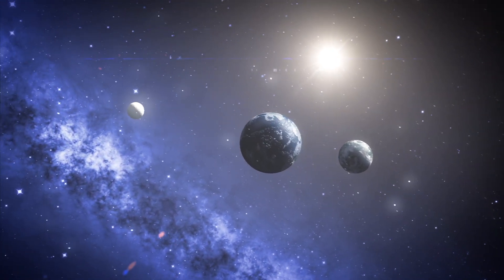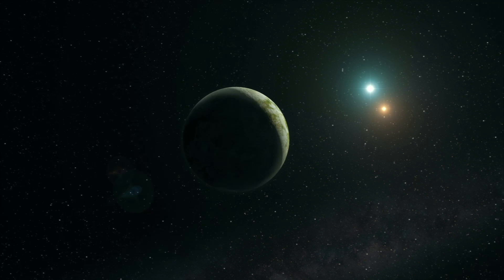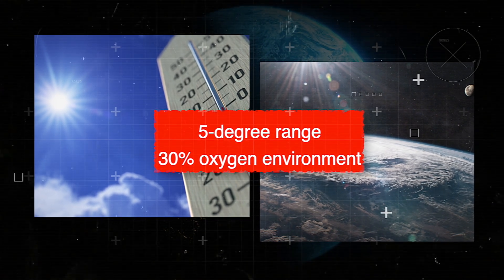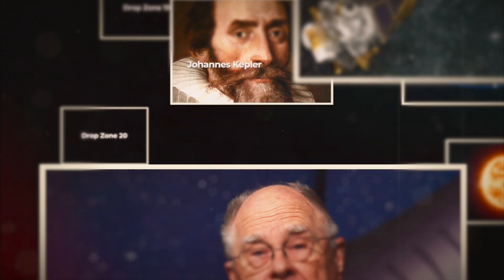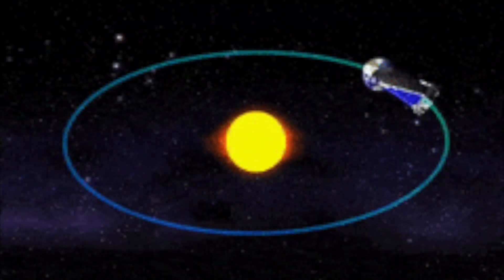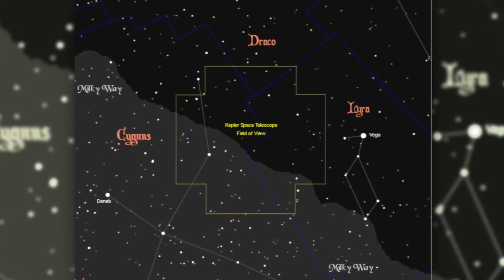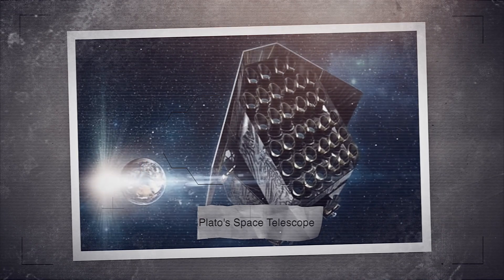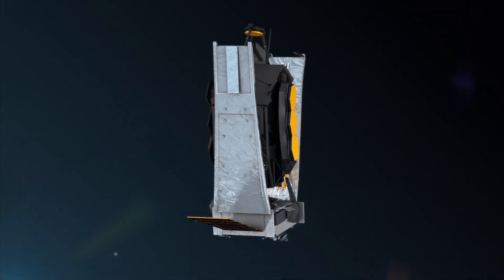Scientists Discover a NEW Planet Better Than Earth! Meet Earth 2.0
Join us in today’s video as we show you Scientists Discover a NEW Planet Better Than Earth! (Earth 2.0)! NASA's Kepler mission has confirmed the first near-Earth-size planet in the “habitable zone” around a sun-like star. This discovery and the introduction of 11 other new small habitable zone candidate planets mark another milestone in the journey to finding another “Earth.”

The newly discovered Kepler-452b is the smallest planet to date discovered orbiting in the habitable zone -- the area around a star where liquid water could pool on the surface of an orbiting planet -- of a G2-type star, like our sun. The confirmation of Kepler-452b brings the total number of confirmed planets to 1,030. Be sure to watch the whole video for the full details about this and in addition, do us a favor and like the video and subscribe and turn on the notification bell.